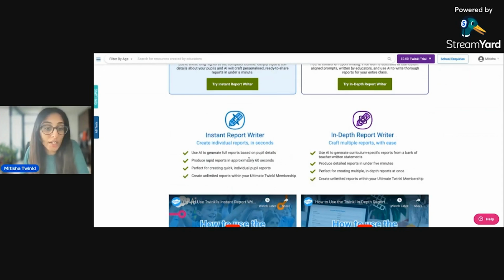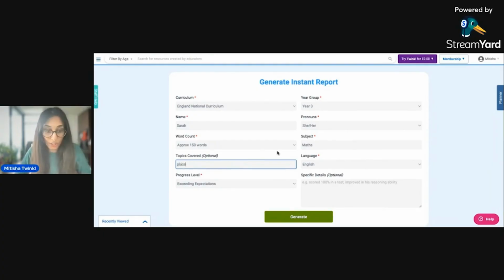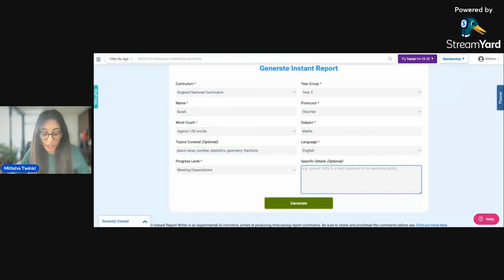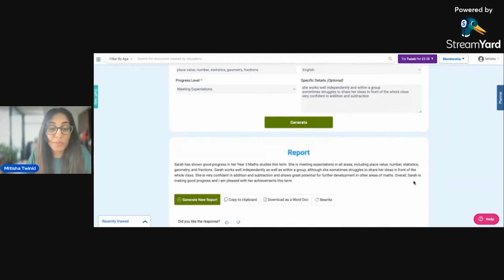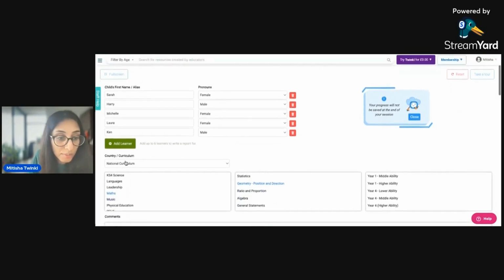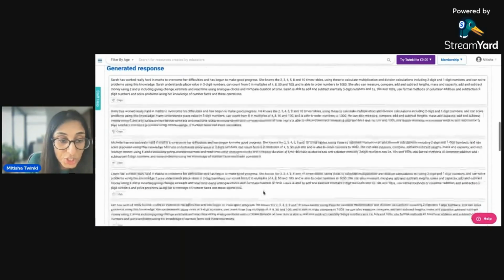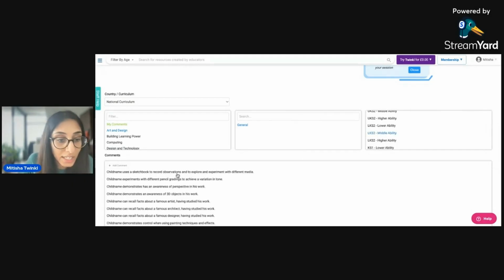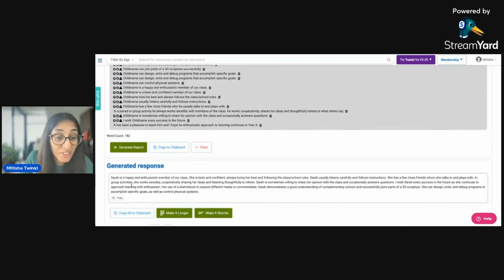How to Use Twinkl’s AI Report Writer 📝 Tutorial 🤖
Hey teachers! ‍  Is report writing season making you feel worried? Don't worry, we've got you covered!  ✨

In this video, we'll show you how to use Twinkl's amazing Report Writer tool.  This nifty feature takes the stress out of report writing by helping you:

- Craft clear, concise reports in record time ⚡️
- Personalise reports for each student
- Cover all the curriculum bases with ease
...Plus, it's super easy to use!  Just follow along in the video and you'll be a report-writing pro in no time.

Ready to ditch the writing dread?  Click the link below to access Twinkl's Report Writer and get started today!  ⬇️